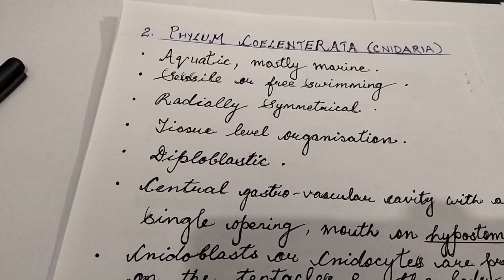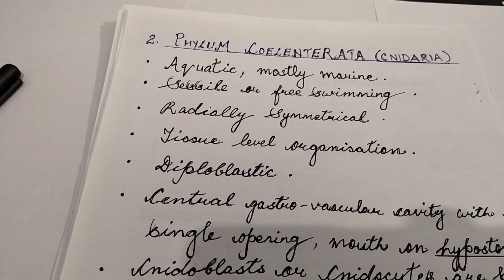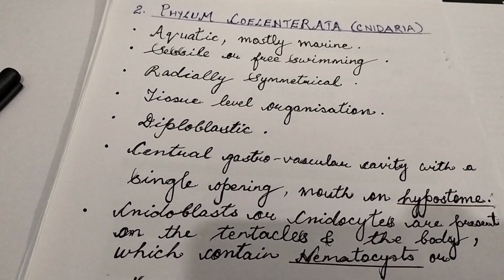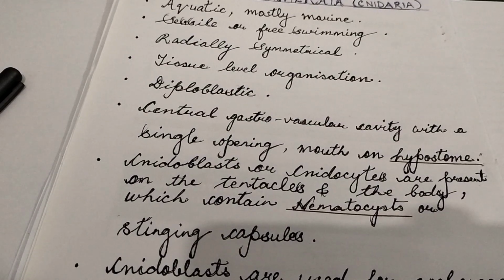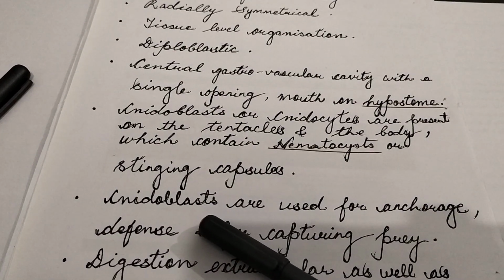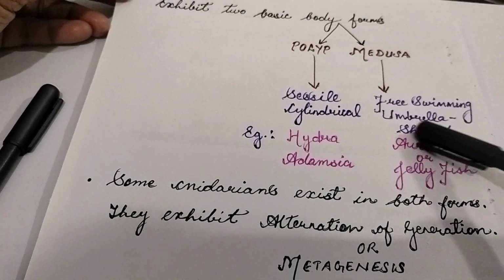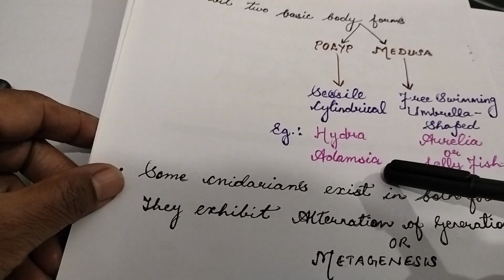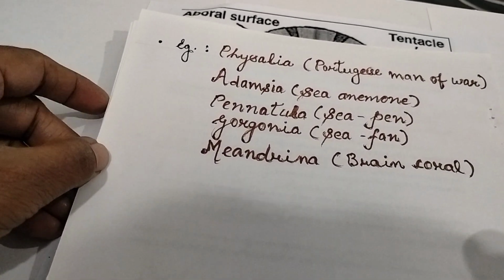Animal Kingdom - Phylum Coelenterata (cnideria)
In this video we will discuss about general characteristics and examples of Phylum Coelenterata (cnideria).